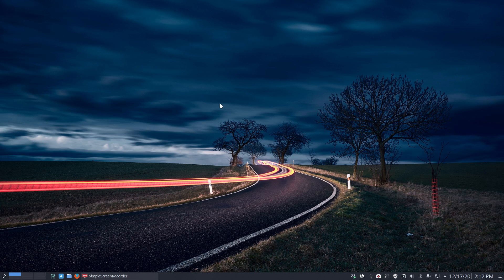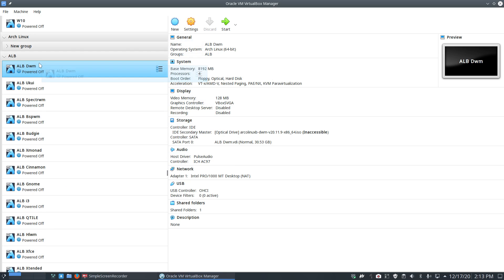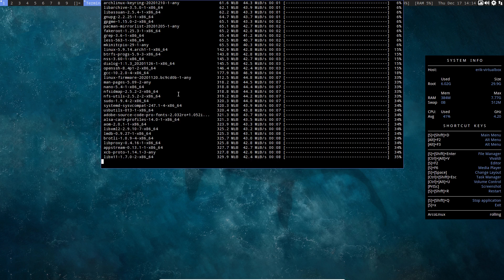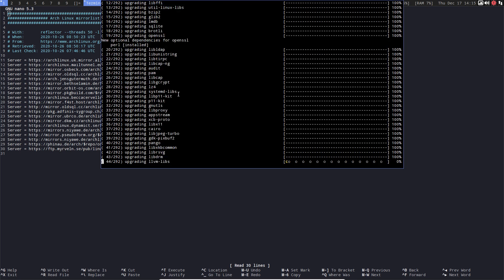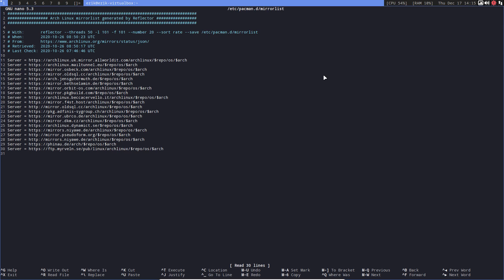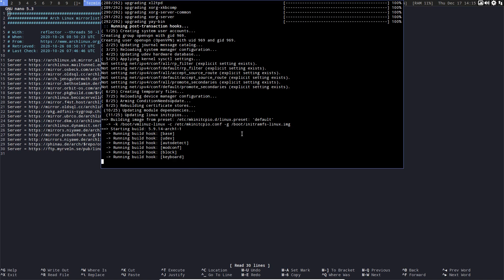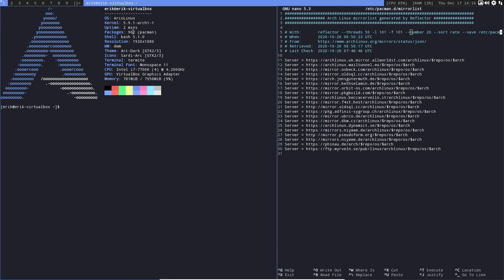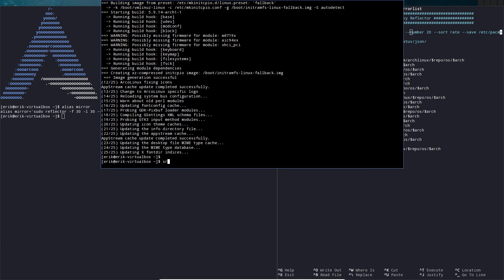ArcoLinux : 1763 Updating our currrent DWM installation and rebooting